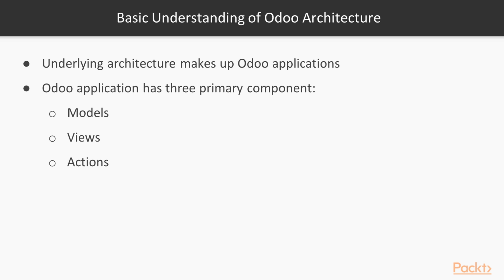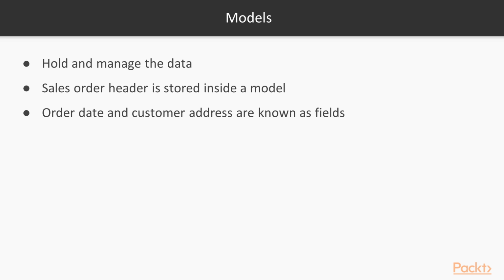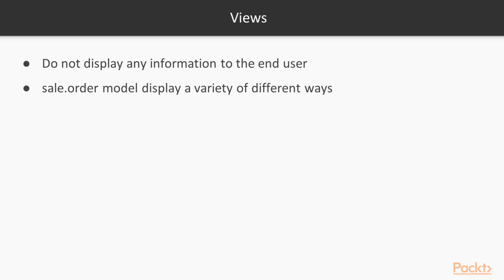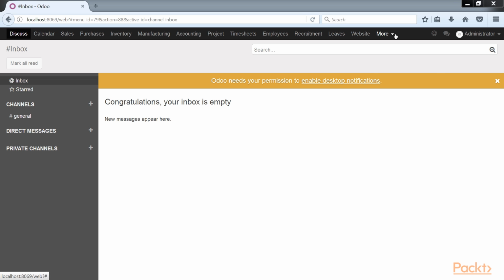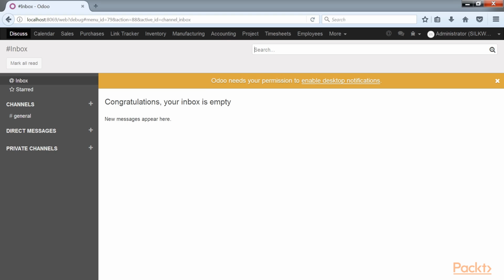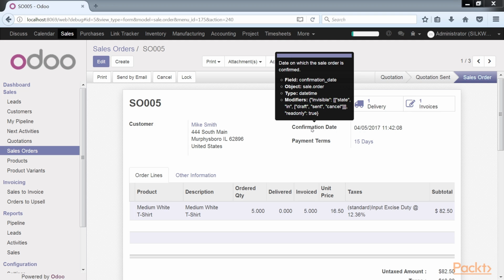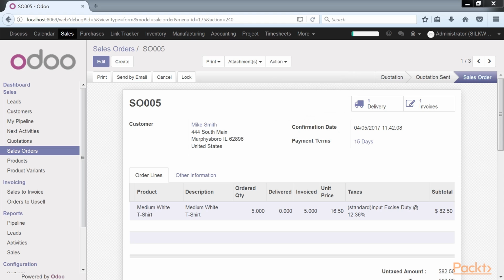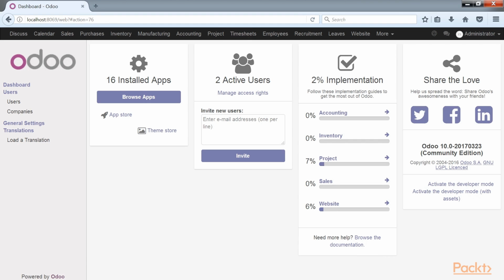Advanced Concepts of Odoo 10 : Customizing Odoo for Your Business | packtpub.com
In this section, we will cover one of the greatest advantages of Odoo—the ability to customize the software to meet the unique needs of your business.
• Understanding the Odoo Architecture
• Adding a Custom Field to Odoo
• Editing the Form View
• Customizing Search Operations in Odoo
• Understanding Actions
• Creating a New Menu